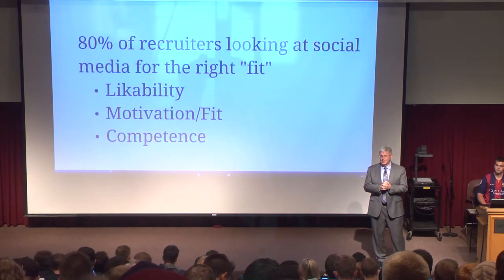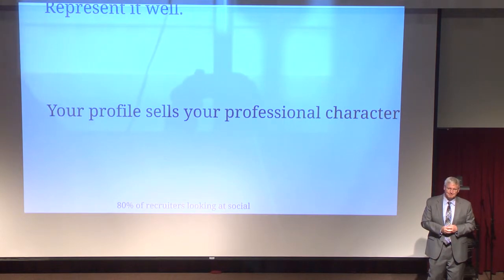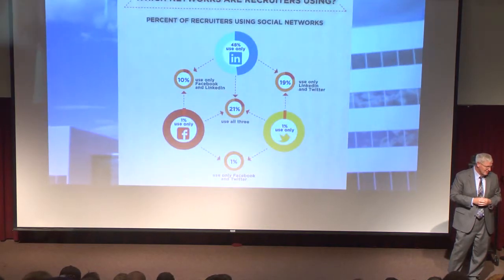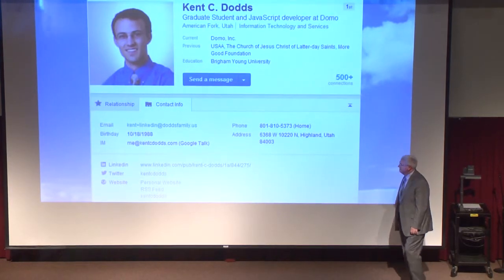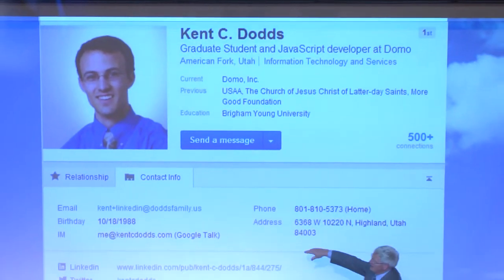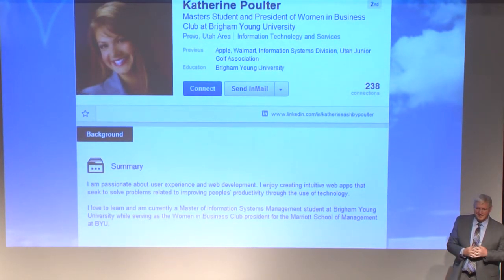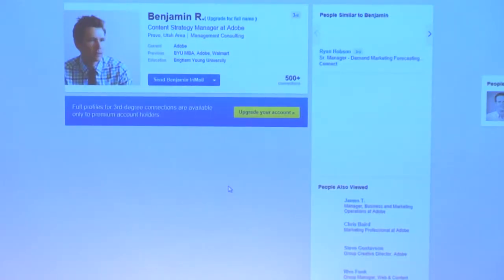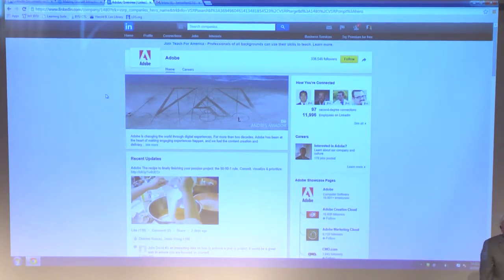BUS M 320 16OCT2014